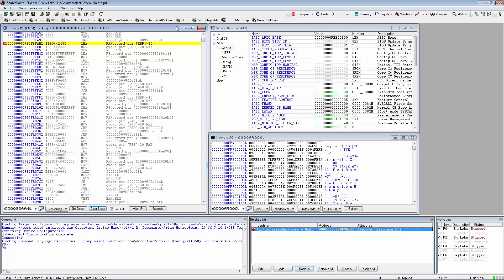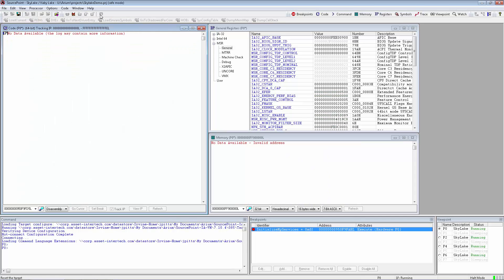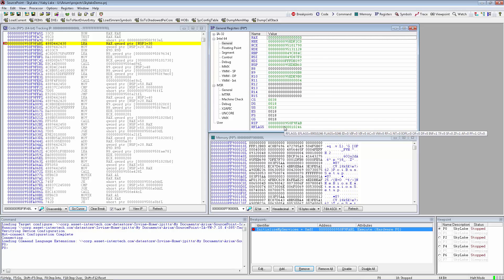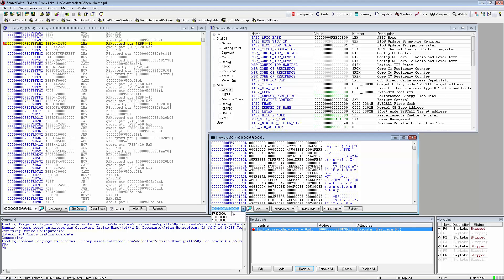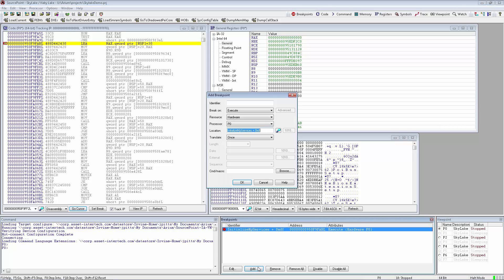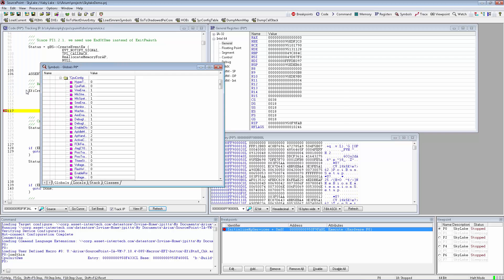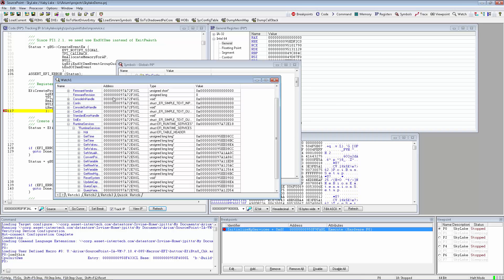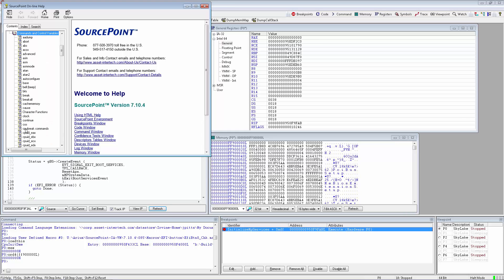SourcePoint™ for Intel GUI Demo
This video shows the full SourcePoint™ GUI, with its source-level debug capabilities.